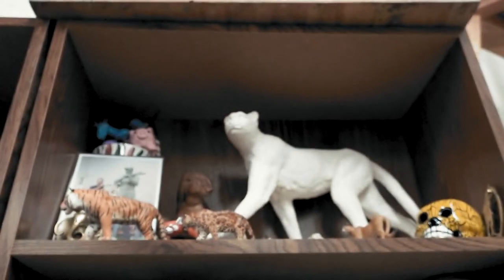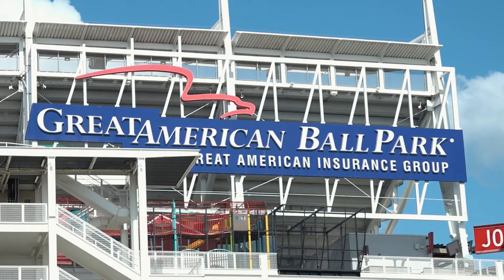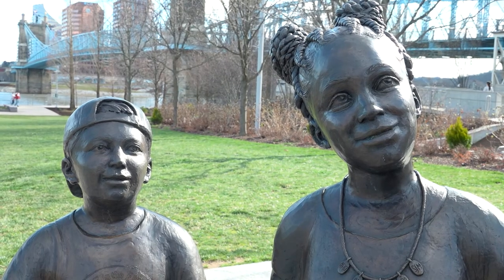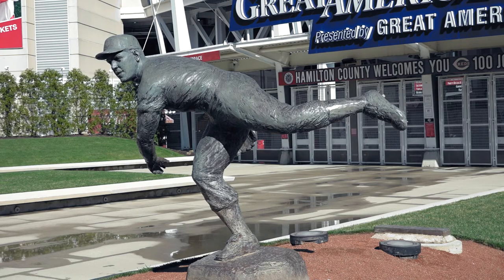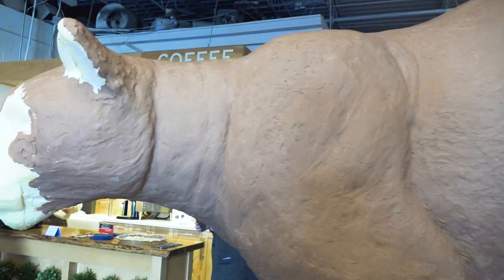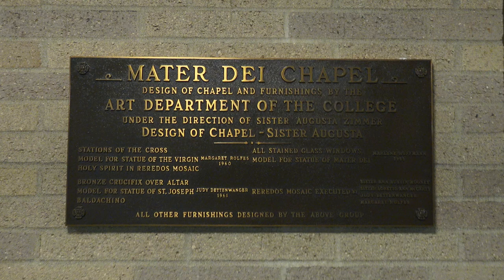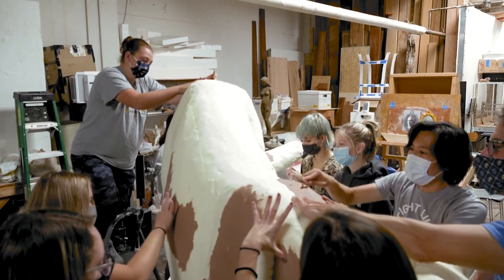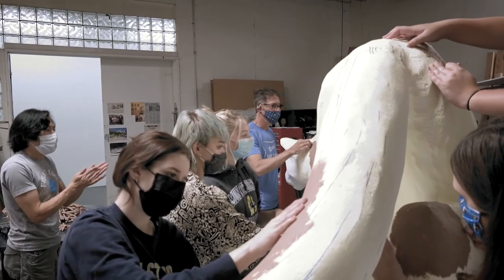Rise of a Lion, Episode 2: Meet the Artist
Building a 14-foot long, 8-foot tall lion statue requires tremendous expertise. Luckily, we found just that in Cincinnati sculptor Tom Tsuchiya.